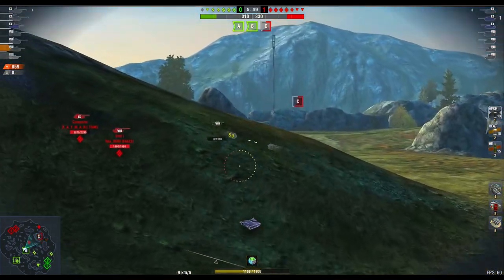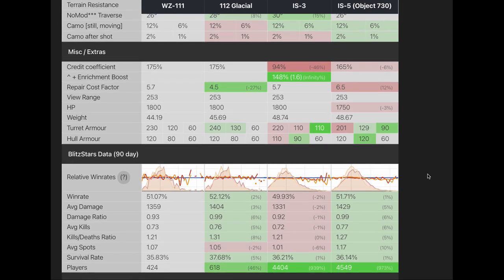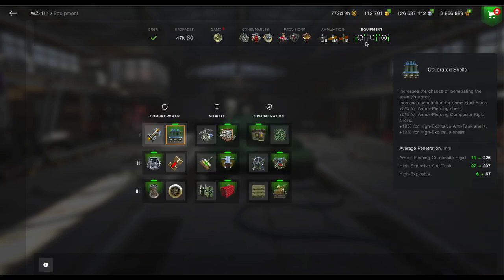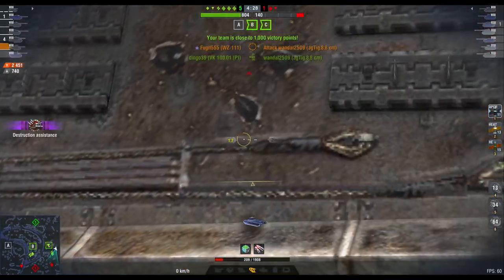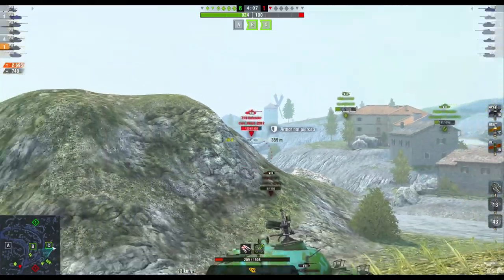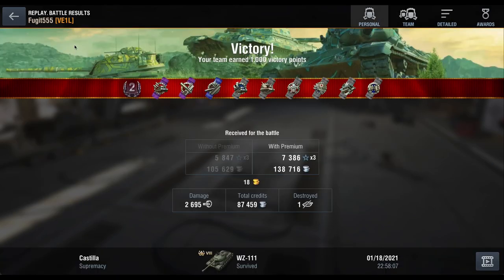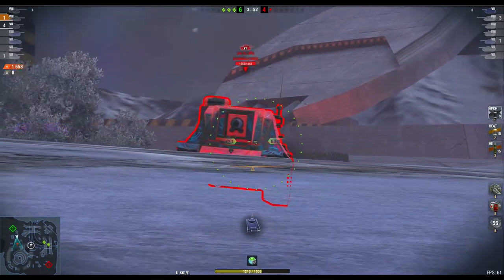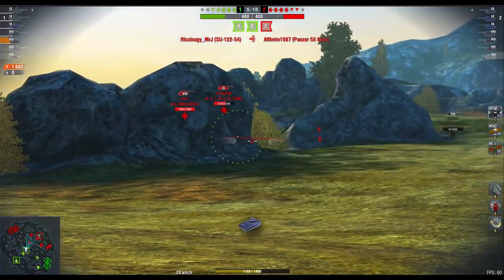WOTB | WZ 111 A SHEEP IN WOLF's CLOTHING?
This one recently hit the store for 5.5k gold, but is it worth it?